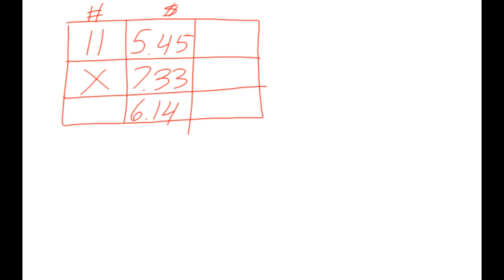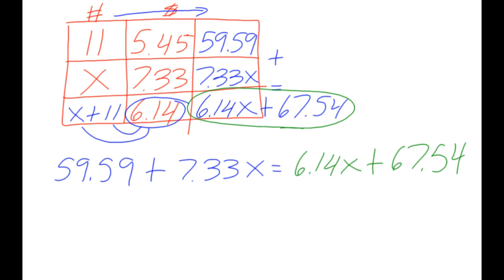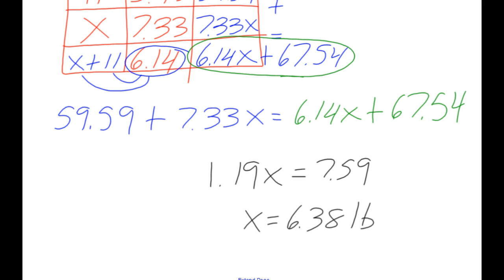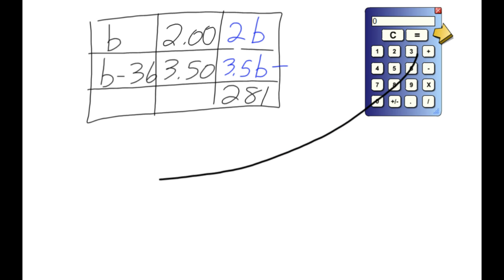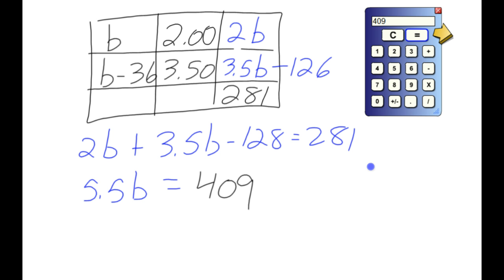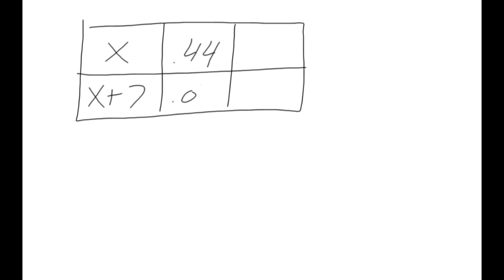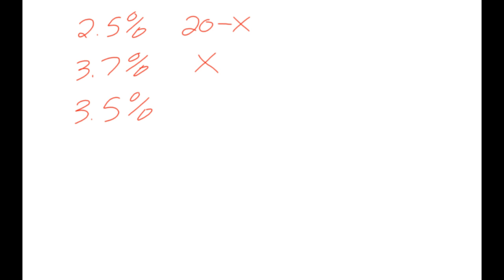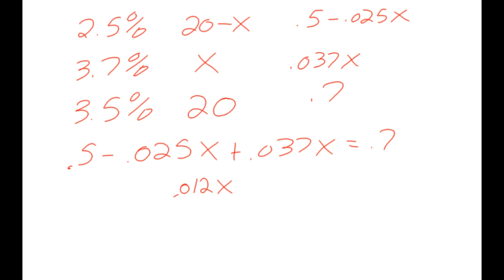Algebra 2.9 Problems 6-9